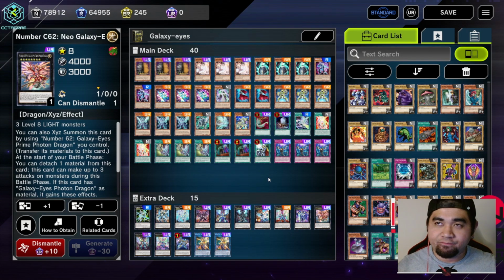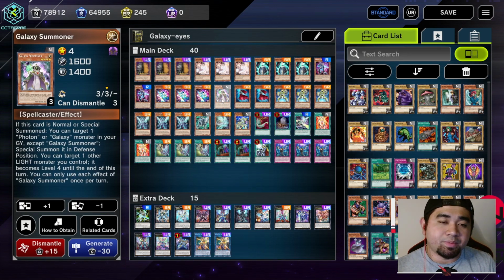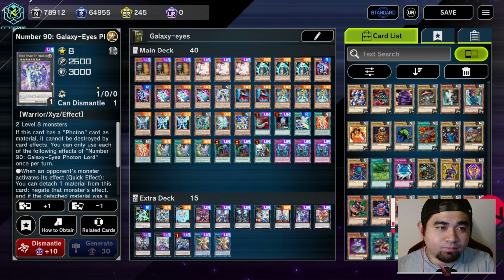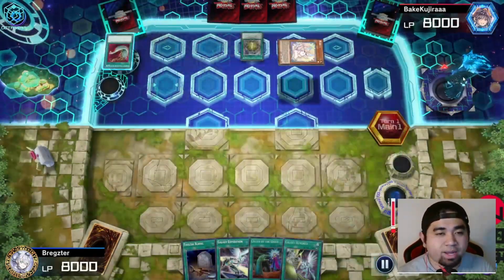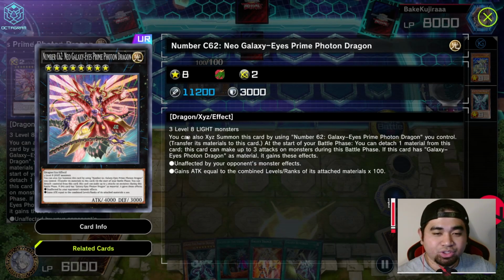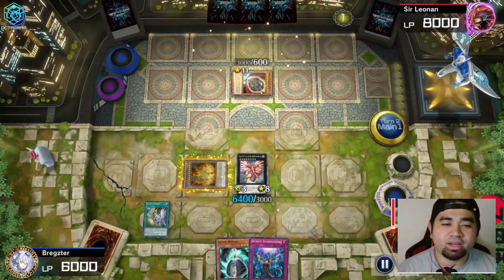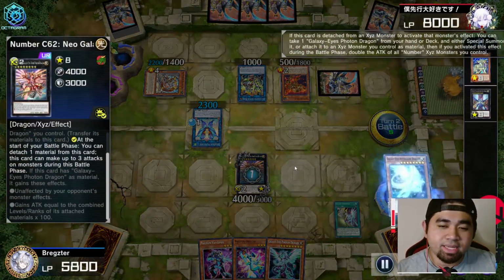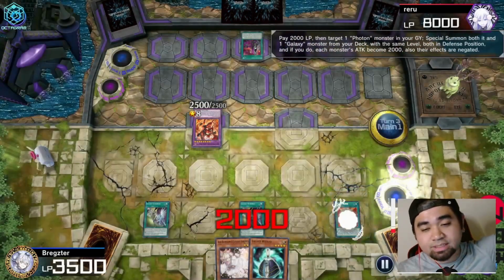THE BEST WAY IN WINNING YOUR GAMES WITH GALAXY-EYES!